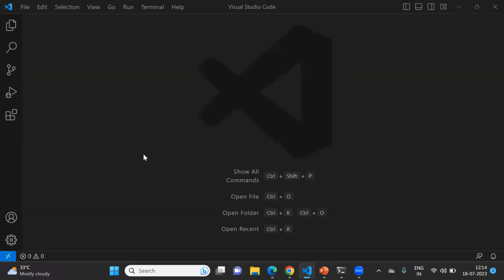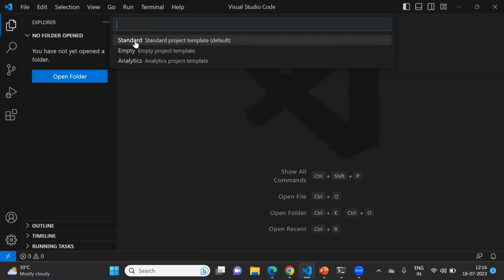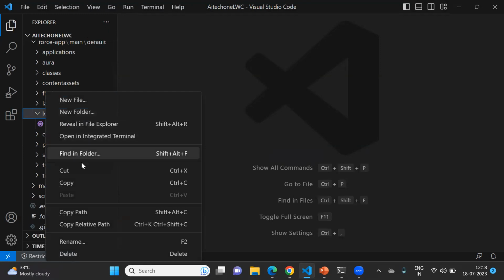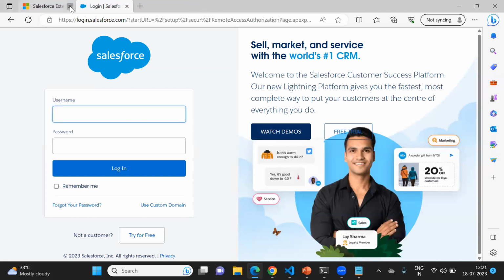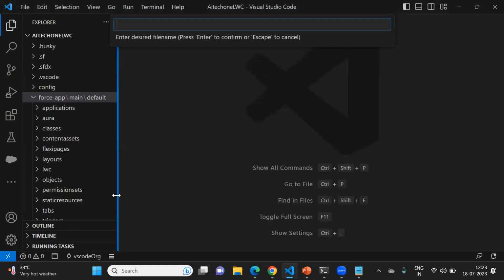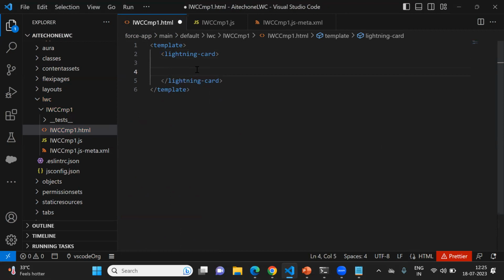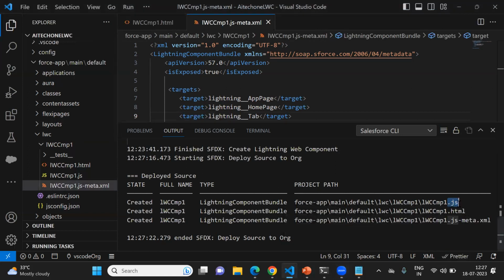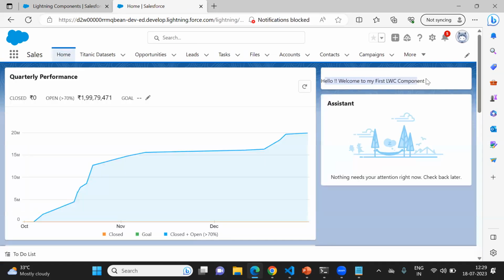Salesforce LWC Tutorial- Session 2 # How to create and deploy first LWC component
We @AITechone provide online training on Salesforce, Machine Learning, Python, Data Visualization, and many more technologies, live projects, case studies, and study material. Training is provided by real-time industry professionals, and they are subject matter experts giving or sharing the best of the knowledge they gained over a period of time. Along with training, we offer Resume Screening, Resume Preparation, Soft Skills training, Interview Preparation, Remote Support, Job assistance, and many more.